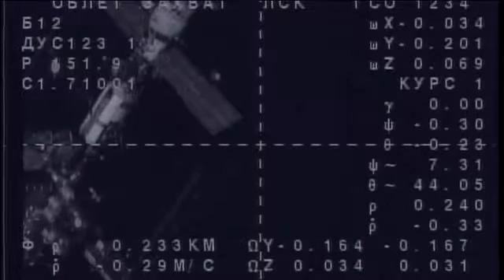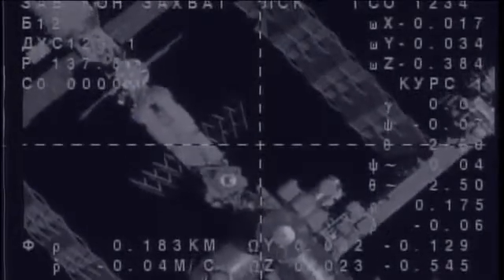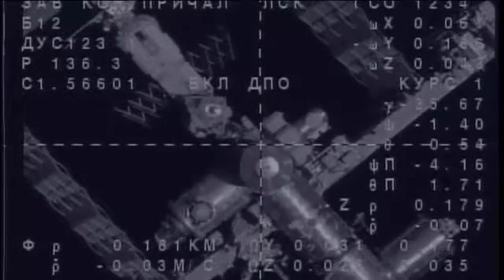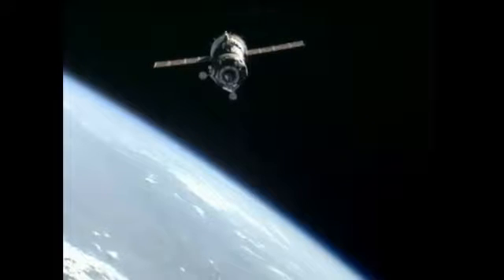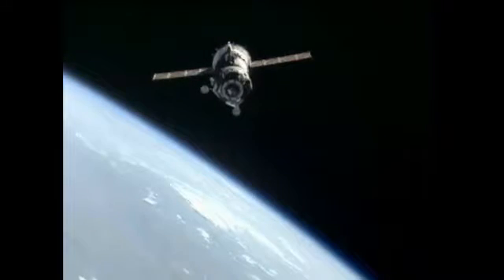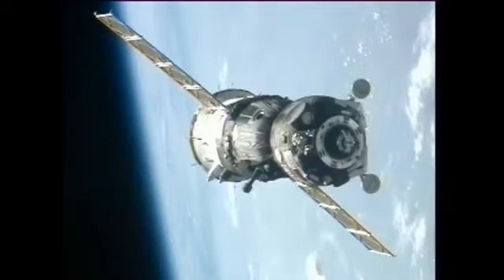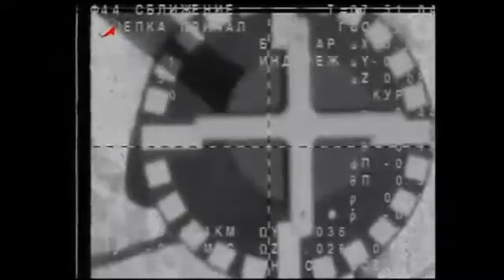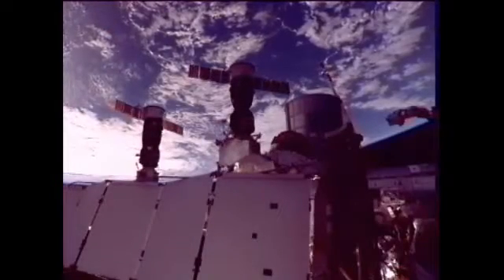New Expedition 32 Trio Arrives at Station